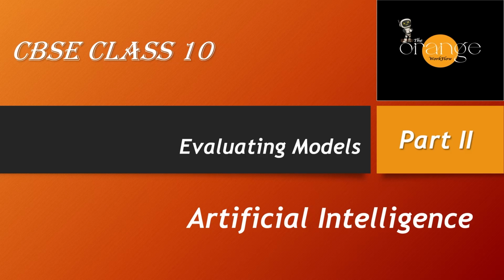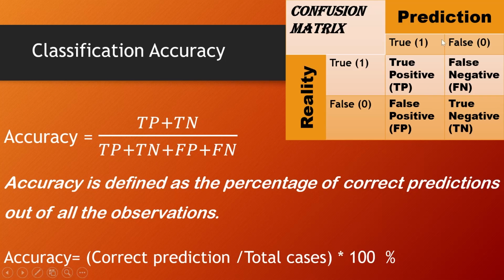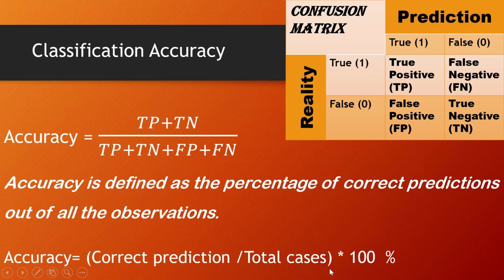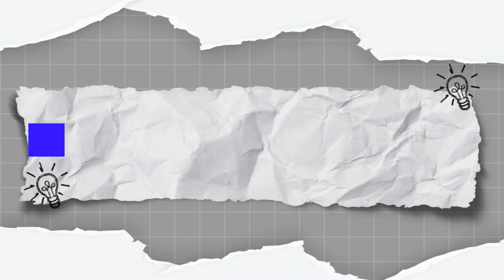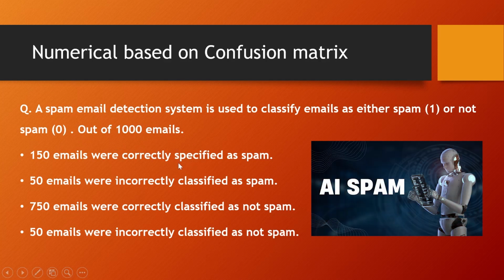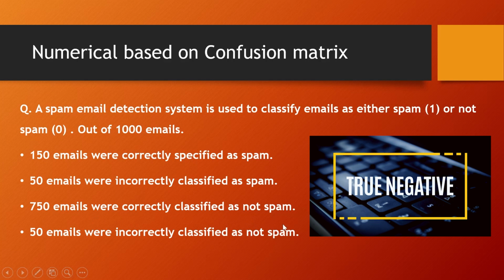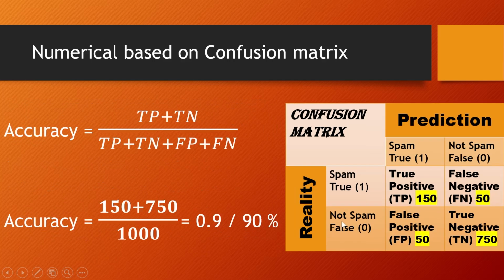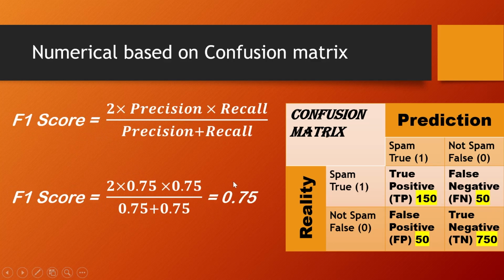Artificial Intelligence Class 10 Model Evaluation Part 2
Learn Model Evaluation in Artificial Intelligence – Class 10 (CBSE) in this video. Topics include training and testing datasets, overfitting, underfitting, perfect fit, accuracy and error, classification metrics, and confusion matrix explained in simple Hindi + English. Perfect for Class 10 AI exam preparation and beginners.
In this video, we will learn Model Evaluation from Artificial Intelligence (AI) – Class 10 in a simple and easy-to-understand way 🚀
🔍 Topics covered in this chapter:
✅ What is Accuracy in Model Evaluation?
✅ What is Recall in Model Evaluation?
✅ What is Precision in Model Evaluation?
✅ What is F1 Score in Model Evaluation?
✅ How to solve a problem and calculate Accuracy, Recall, Precision , F1
      Score ?
✅ How to create Confusion Matrix (TP, TN, FP, FN) in simple language.
🎯 This video is perfect for:
✔ Class 10 AI students (CBSE)
✔ Board exam preparation
✔ Beginners in Artificial Intelligence

📘 Concepts are explained using easy examples, diagrams, and exam-oriented explanations so that you can understand clearly and score better in exams.

🍊 Orange Data Mining Projects
Learn how to create a compelling Orange Data Mining Project  for your file. We discuss sample project ideas across different domains of AI:

Student Performance :    • Capstone Project | Orange Data Mining | St...
Coral Bleaching:    • Orange Data Mining Project on Coral Bleach...
Clean vs Polluted water:    • Orange Data Mining Project - Clean water v...
Sentiment Analysis :    • Orange Data Mining Project I NLP I Text Mi...
Palmer Penguins:    • Orange Data Mining Project on Palmer Pengu...

Practical & Project File:    • Artificial Intelligence Class 10 Practical...

Modelling Part I :    • Class10 Advanced concepts of Modelling in ...
Modelling Part II :    • Class 10 Advanced Concepts of Modelling in...
PYTHON
Python Installation :    • Python Installtion
Python's First Program:    • Python print command
Python's Second Program :    • Python Input # How to take input in Python...
Python Third Program:    • Python For Absolute Beginners - Addition P...
Python Fourth Program :    • Basics of Python - int(), str(), type()